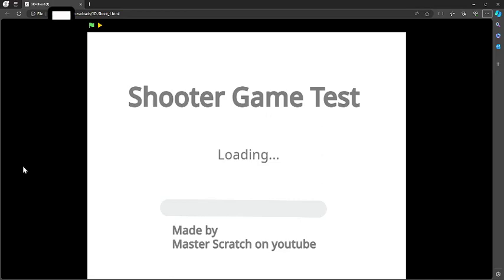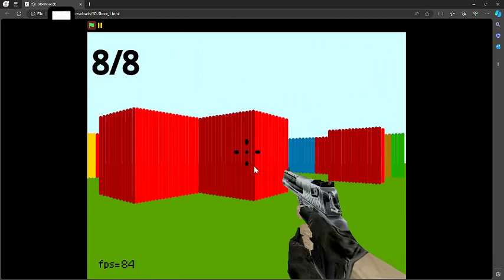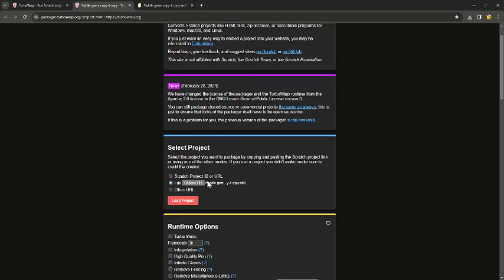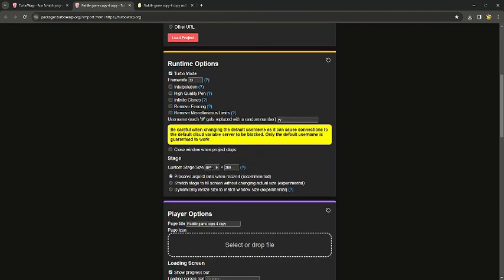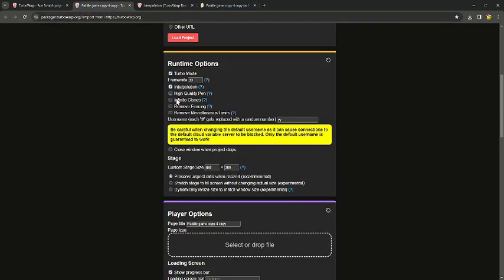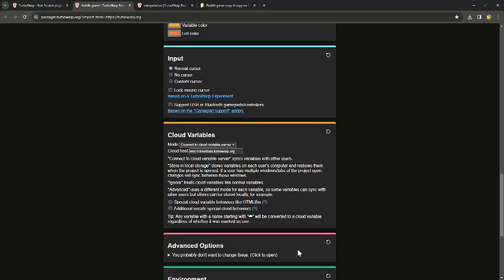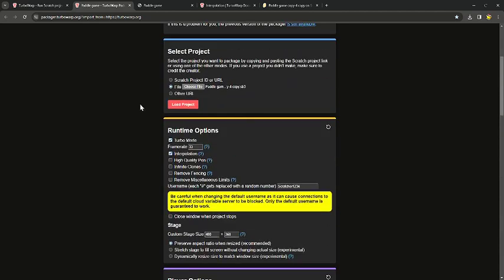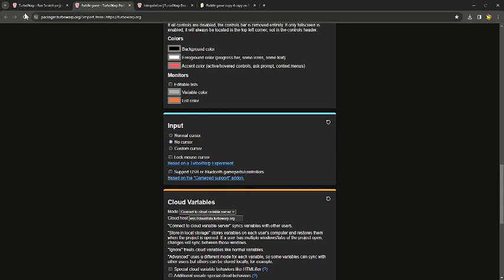How to make scratch project html